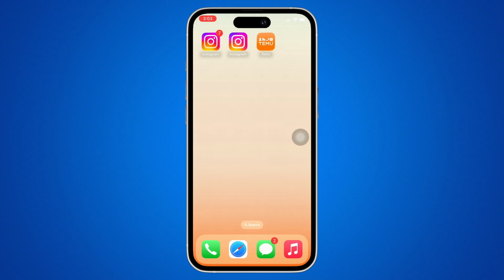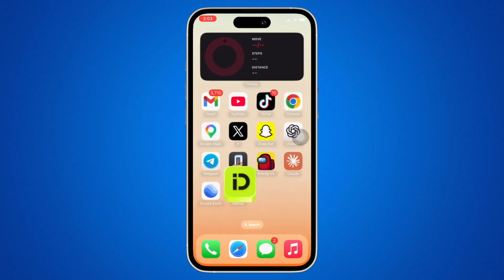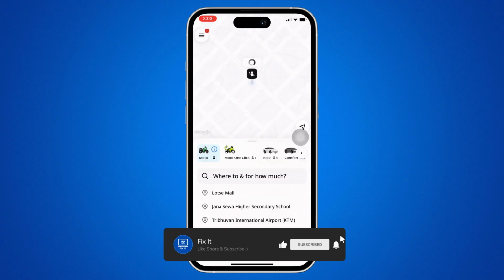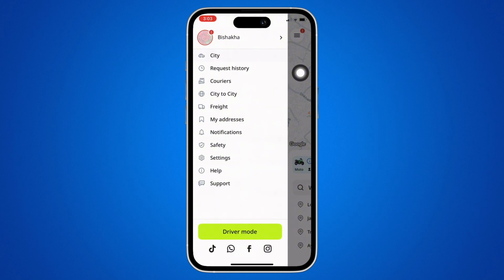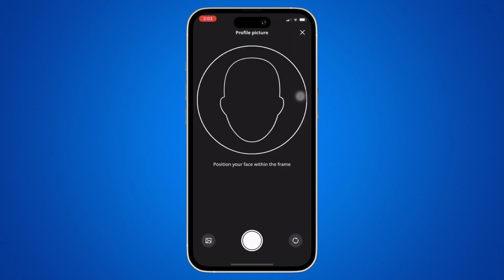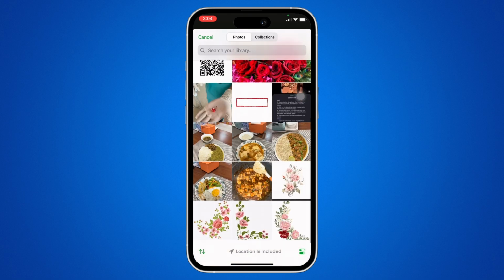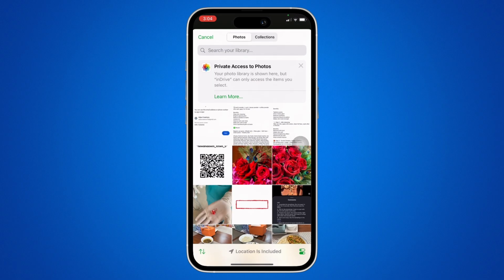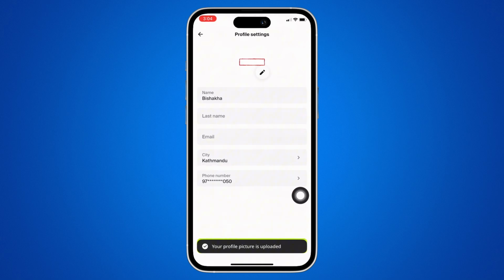How To Change Profile Picture On Indrive (2026)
Want to update your profile photo on inDrive? 🚗📸 This step-by-step 2026 guide will show you exactly how to change your profile picture on inDrive using the latest version of the app.

What You’ll Learn in This Video:
✅ How to change your profile picture on the inDrive app
✅ How to upload a new photo from your device
✅ Tips for choosing a clear profile picture that meets inDrive's guidelines
✅ What to do if your new profile picture isn't updating

Whether you're a driver or a passenger looking to refresh your inDrive profile, this tutorial will walk you through the entire process quickly and easily.

📌 Chapters:
⏱ 0:00 - Introduction
⏱ 0:10 - How To Change Profile Picture On inDrive (2026)